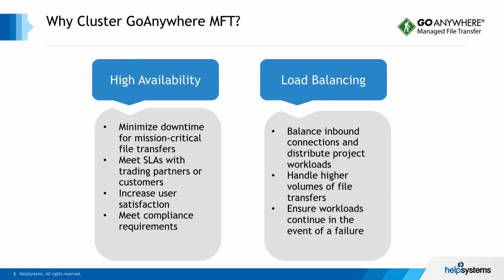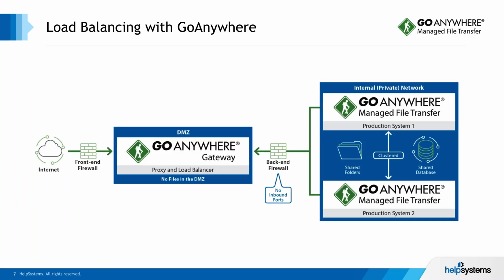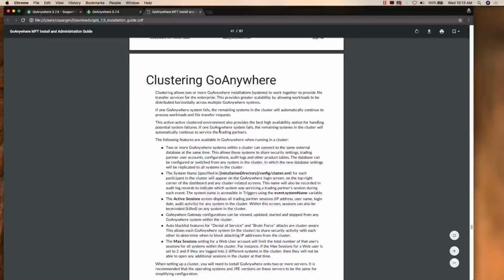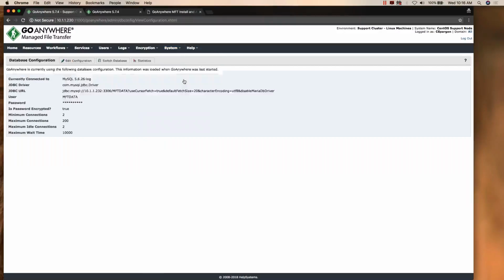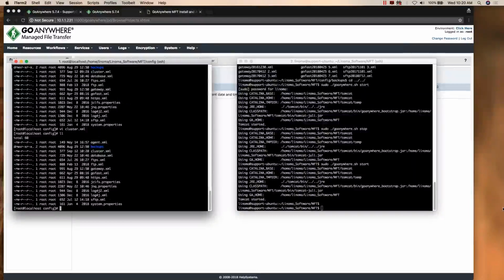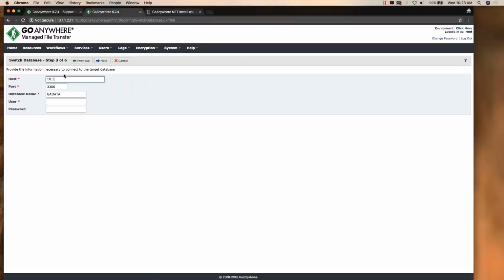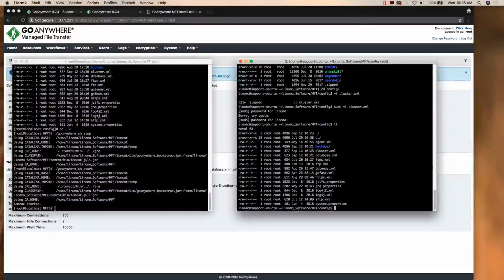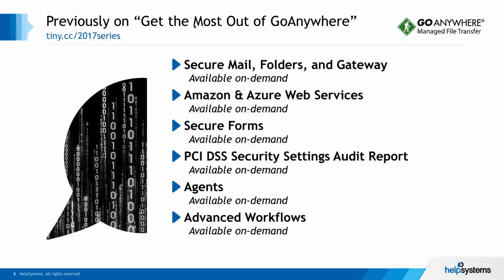Get the Most Out of GoAnywhere High Availability and Clustering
Watch this 30-minute webinar to learn how you can prevent lost revenue with GoAnywhere MFT’s active-active support and load balancing. You’ll learn how GoAnywhere can cluster GoAnywhere installations for a scaled environment, distribute file transfers and workflows across live clusters in case of system failures, and process high volumes of enterprise file transfers via load balancing.